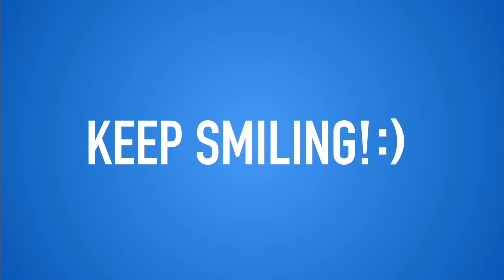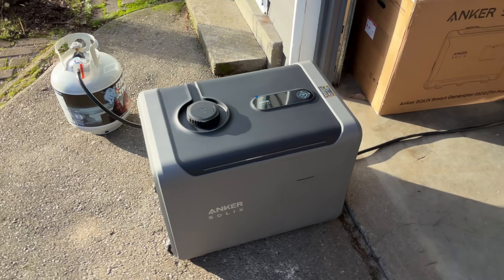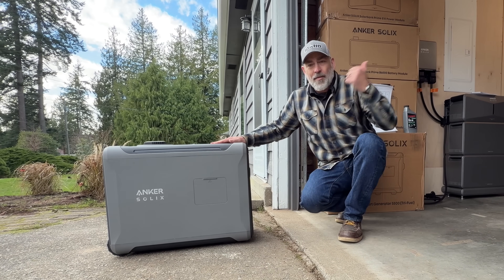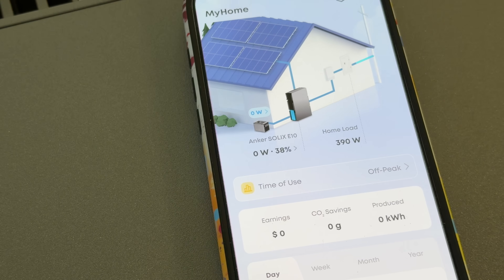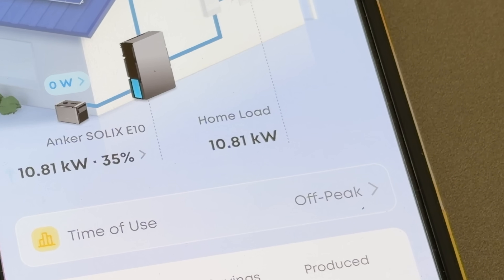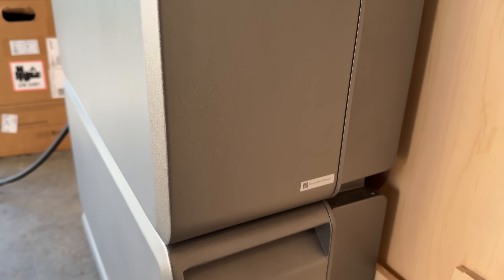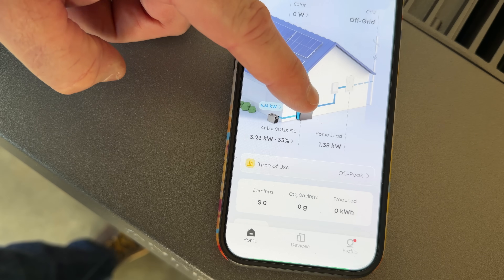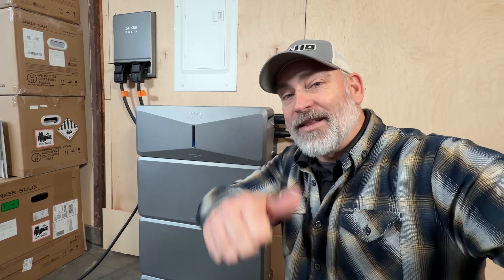EASIEST Grid-Tied Solar Battery Back Up System | Anker SOLIX E10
What are you going to do when the power goes out? This video walks through the world’s first hybrid solar and generator whole-home backup system. You’ll see how the Anker SOLIX E10 provides reliable backup power and is a practical option for anyone looking for a streamlined, grid-tied battery backup solution for home energy security.

✅ Printable Emergency Preparedness Checklist